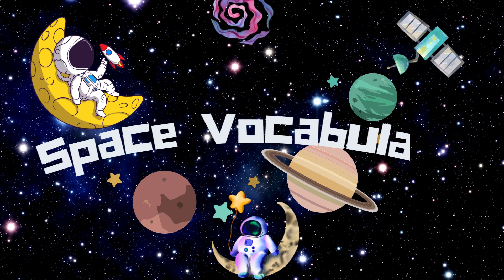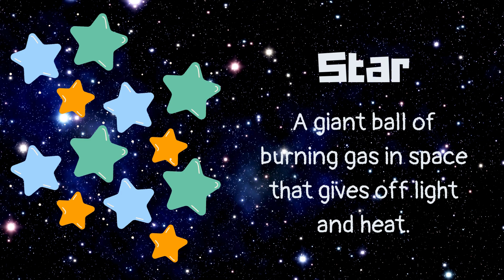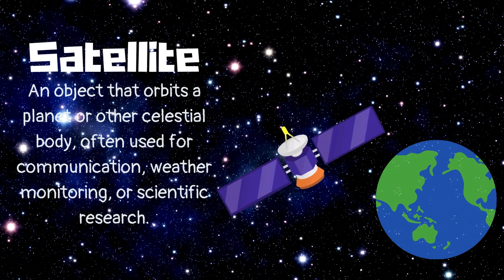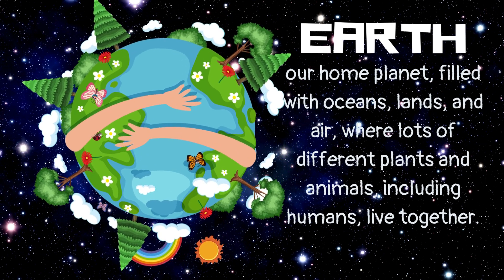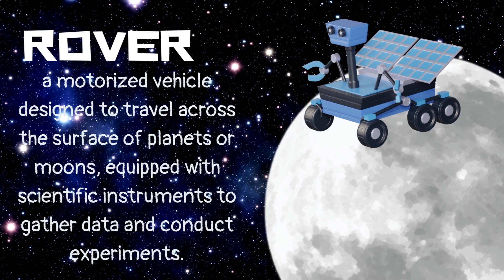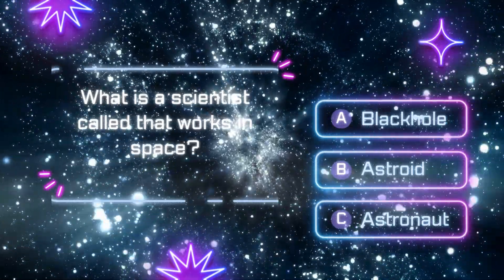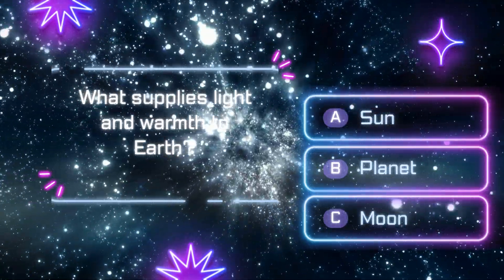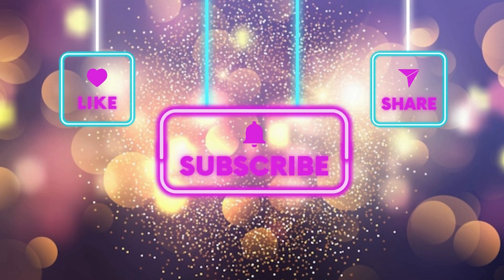Space Vocabulary for Kindergarten: Fun way to teach kids Astronomy!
Join our Space Adventure! 🚀 Learn fun Space Vocabulary with our friendly astronaut, exploring planets, stars, and comets. Perfect for Kindergarten explorers, this video makes learning about the universe exciting and easy. Dive into the wonders of space three times over!